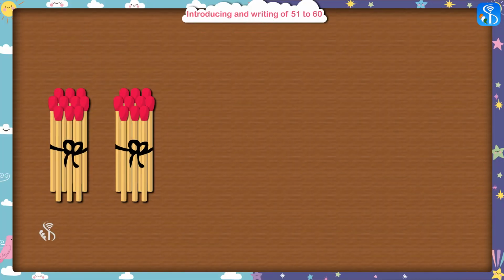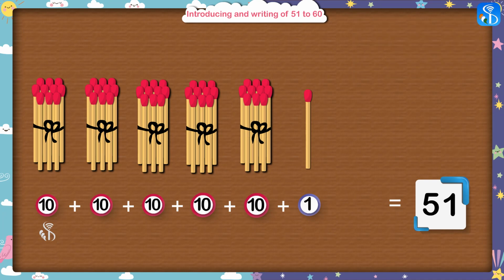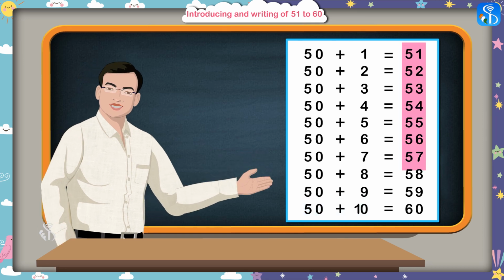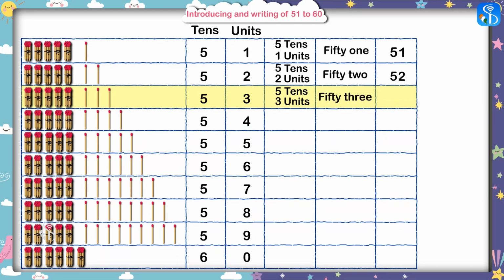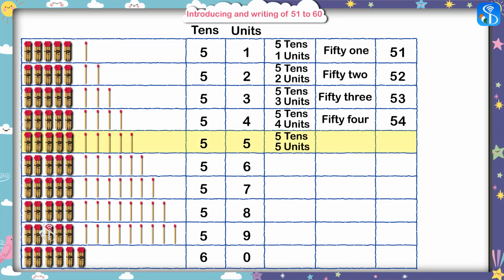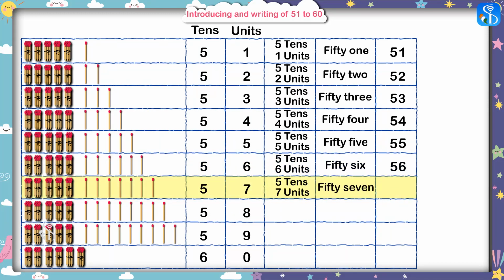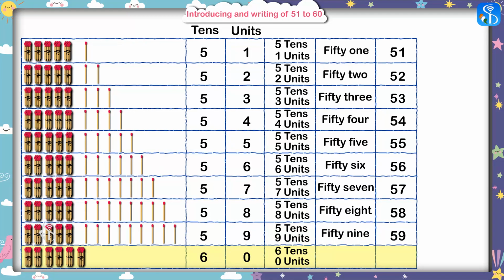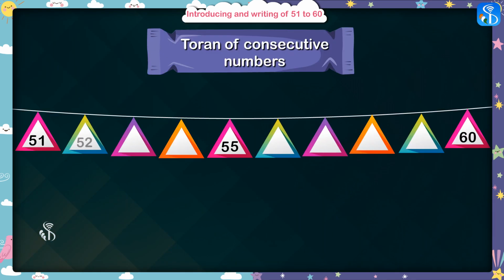1st Maths | Introducing and writing of 51 to 60 | English Medium